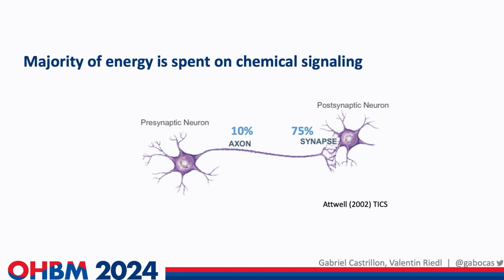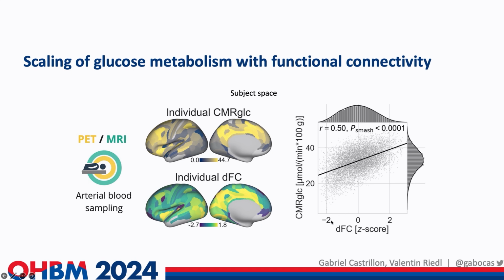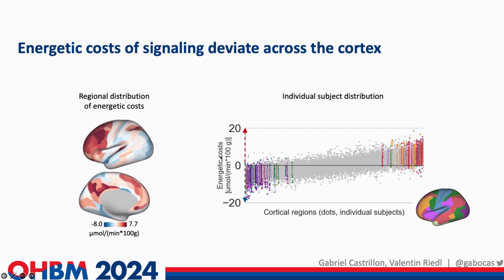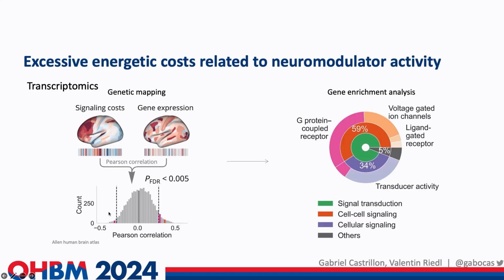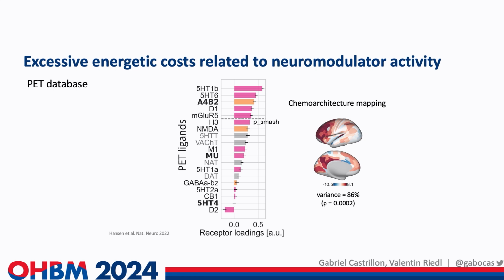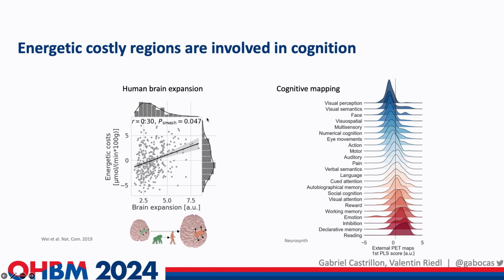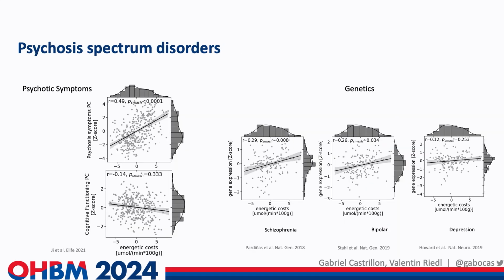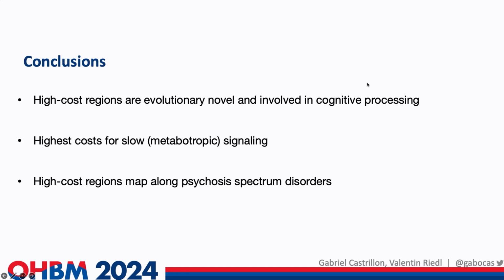OHBM 2024 | Oral Session | Gabriel Castrillon | The energetic costs of signaling as a proxy of co…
Session: Novel Imaging Acquisition Methods
Part 5
Title:  The energetic costs of signaling as a proxy of cognition in health and disease.
Speaker: Gabriel Castrillon
Abstract: During evolution, the human brain has continuously expanded and increased its energy demands relative to the body (1). The most expanded brain areas have been associated with higher cognitive functions in humans (2), increasing considerably the energy demands related to neural processing (3). Patients with mental disorders often exhibit impaired cognitive functions (4). We hypothesized that the distribution of energy metabolism along signaling pathways could reveal mechanisms of higher cognitive processing in the human brain and its deviation in disease.